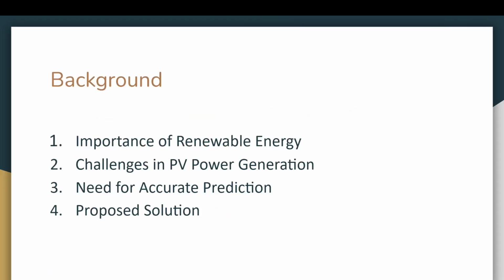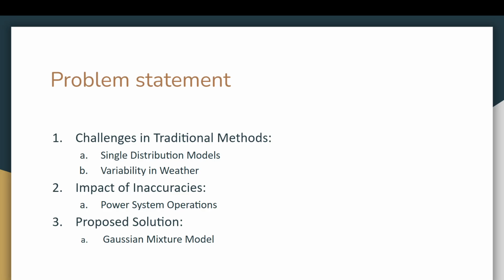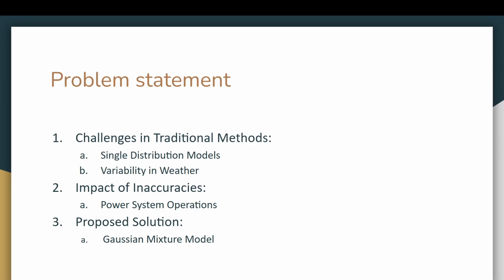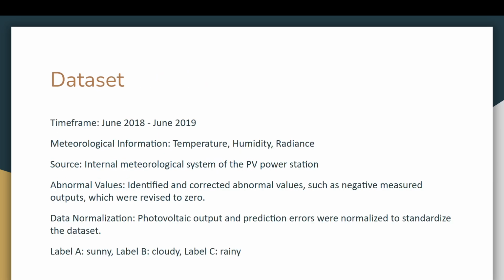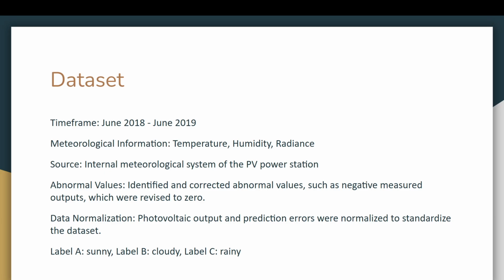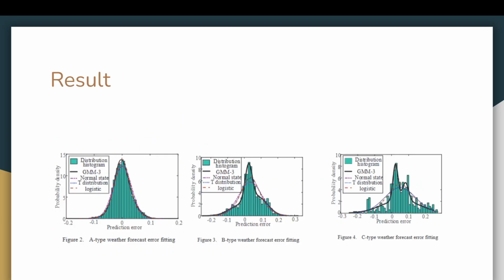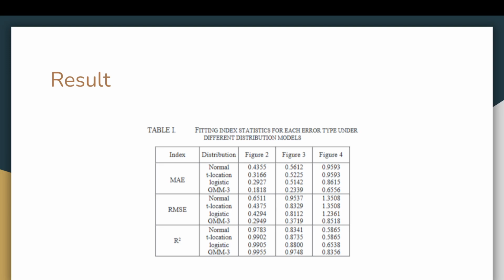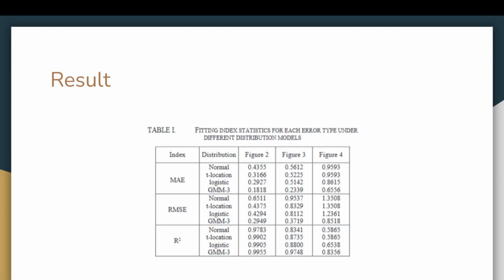Prediction of photovoltaic power generation probability interval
GMU ECE606 HW2 presentation by Ethan Cheng G01478897

K. Luo, T. Rui and C. Hu, "Research on prediction of photovoltaic power generation probability interval based on Gaussian mixture model," 2021 IEEE 16th Conference on Industrial Electronics and Applications (ICIEA), Chengdu, China, 2021, pp. 396-401, doi: 10.1109/ICIEA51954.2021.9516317.